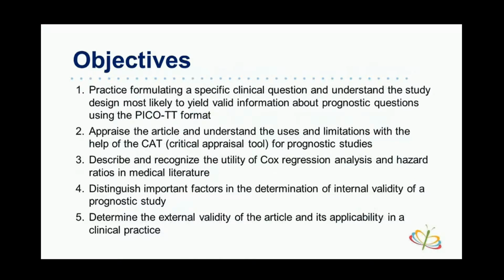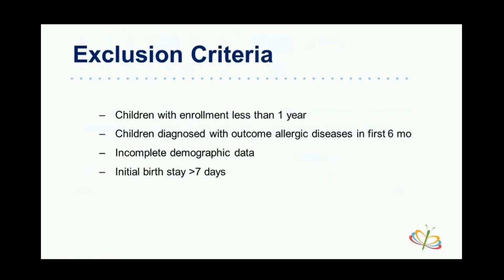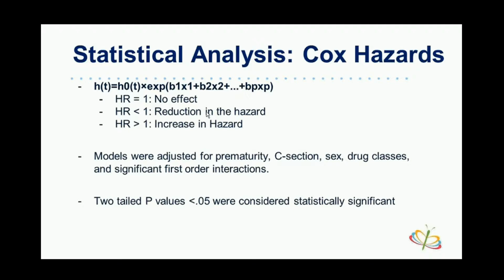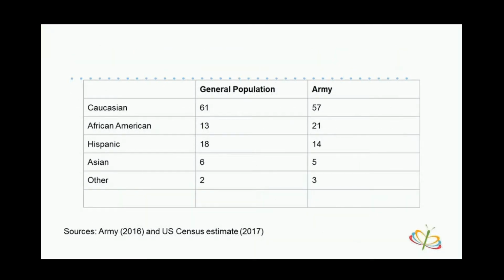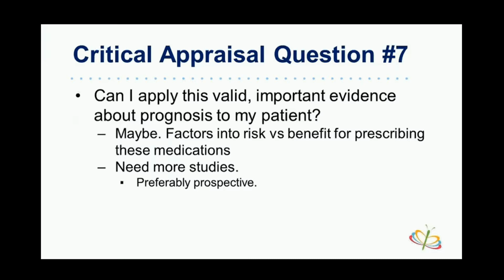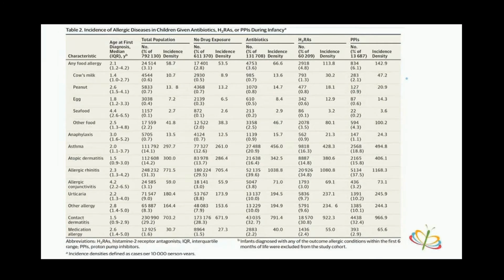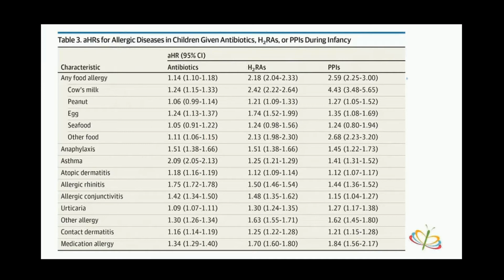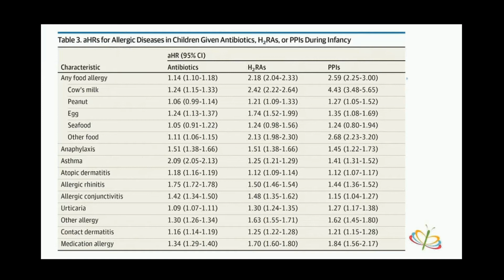Association Between Use of Acid-Suppresive Medications, Antibiotics, & Allergic Diseases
Presented by Drs. Andrew Miller, MD, PGY-1; Brian Kramer, DO, PGY-3 & Silvia Natalia Jaimes Ocazionez, MD, Pediatrician at Carilion Children's.

The Journal Club Objectives:

1. Practice formulating a specific clinical question and understand the study design most likely to yield valid information about diagnostic questions using the PICO-TT format
2. Appraise the article and understand the uses and limitations of a diagnostic study with the help of the CAT (critical appraisal tool) format for diagnostic accuracy studies
3. Discuss and contextualize the concepts of correlation, Bland-Altman plot, sensitivity and specificity, positive and negative likelihood ratios
4. Distinguish important factors in the determination of internal validity of a diagnostic study
5. Determine the external validity of the article and its applicability in a clinical practice